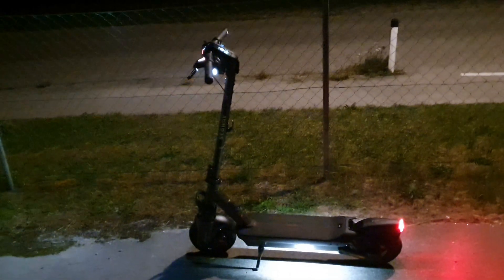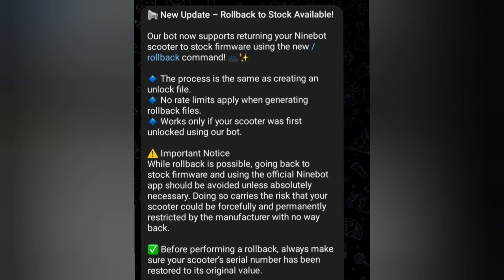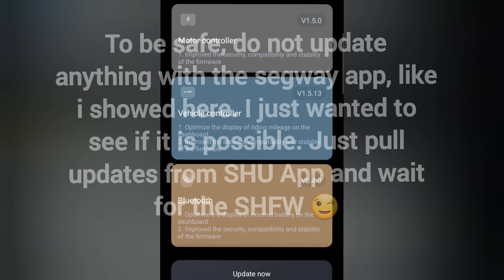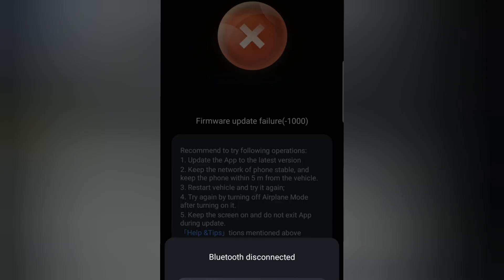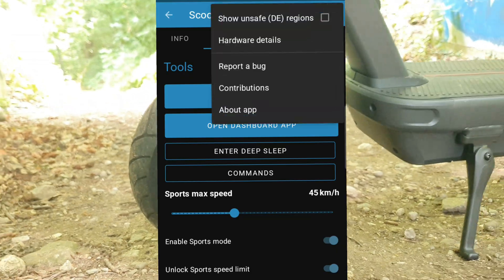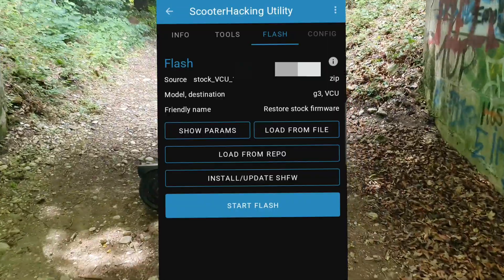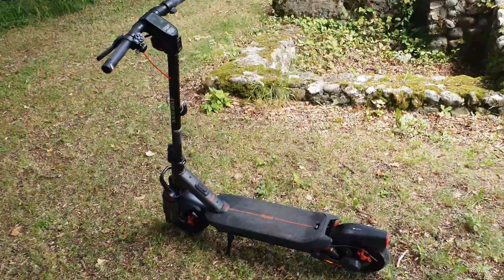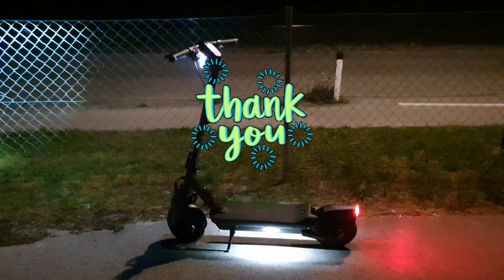Scooterhacking for Noobies - revert to stock firmware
Max G3 850W Motor:

Segway Mirrors:

Max G3 Twist throttle:

Max G3 Tires:

Best G2 Tires:

Best G30 Tires:

Max G3 Brake Lever:

Max G3 Brakes:

Brake Pads:

Max G3 6W LED Headlight:

Segwa Max G3 Speed unlock Cable:

F3 Pro Controller + Dashboard:

Works with: Ninebot Max G3 / GT3 / F3 / ZT3 / G2 / G30 / F2 / F20 / F25 / F30 / F40 / E22 / E25 / E45

My Factory FW
BLE 0.3.5
VCU 1.4.8
MCU 1.3.9
BMS 4.1.3.0

update via Segway app to
BLE 0.3.14
VCU 1.5.8
MCU 1.4.12
BMS 4.1.4.8

After Bot FW flash
BLE 0.3.14
VCU 1.5.5 (Removed flash protection)
MCU 1.4.8 (Removed flash protection)
BMS 4.1.4.8

Serial EU Region: 1CGAxxxxxxxxxx
Serial US Region: 1CGCxxxxxxxxxx
Serial DE Region: 1CGBxxxxxxxxxx

Serial International: 1CGIxxxxxxxxxx

Ninebot Max G2 Dashboard

Quicko T12 Soldering Iron

New Shopper reward